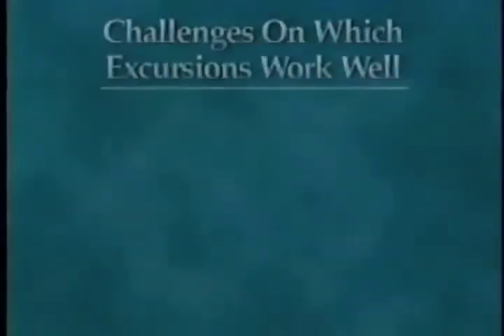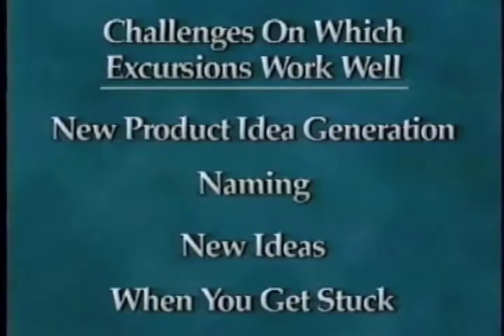Applying Creativity: Excursions as a Creativity Technique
The importance of stepping away, or  taking a break, from solving a problem, as well as other creative excursions are discussed including visual excursions, musical excursions, shopping trips and meditative walks. Dr. Roger Firestien of the International Center for Studies in Creativity at Buffalo State College and Suzanne Chamberlin of the Creative Education Foundation demonstrate. Written by Jonathan Vehar of the consulting firm,  New and Improved.